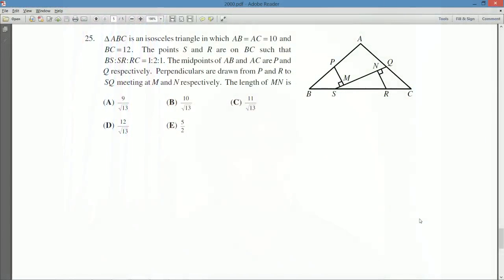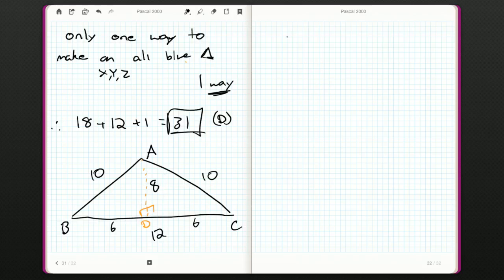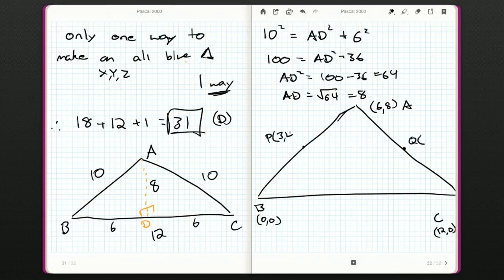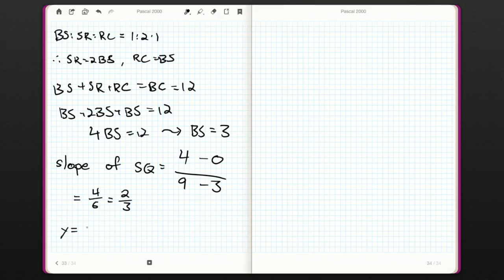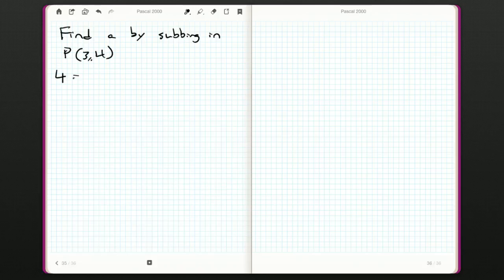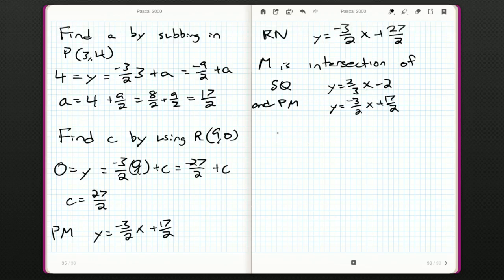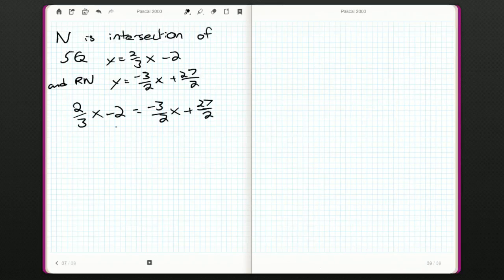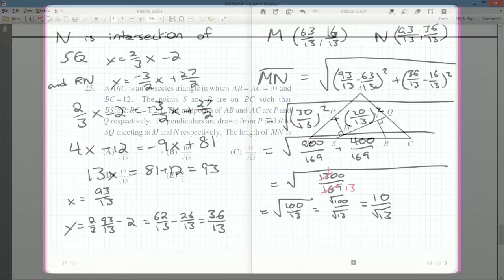Pascal 2000 25